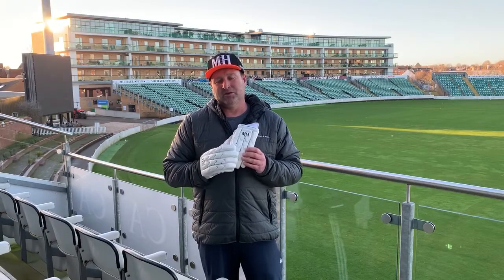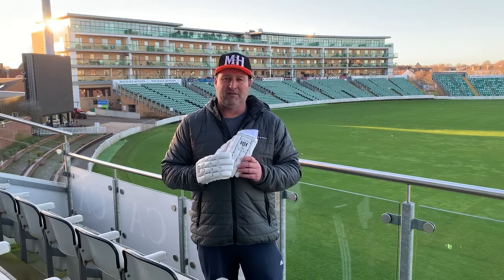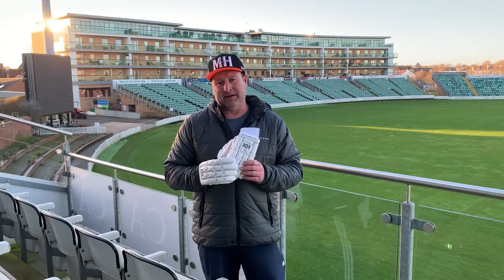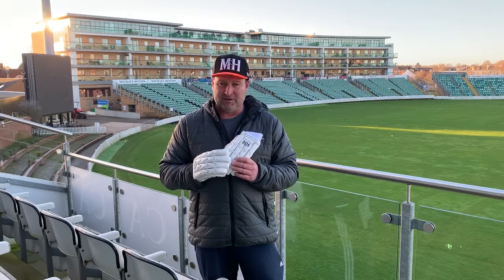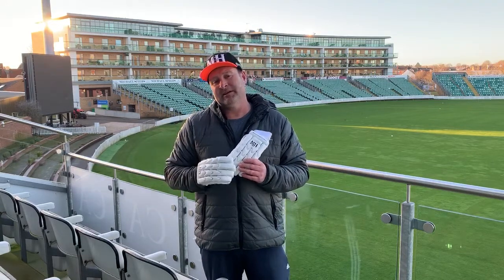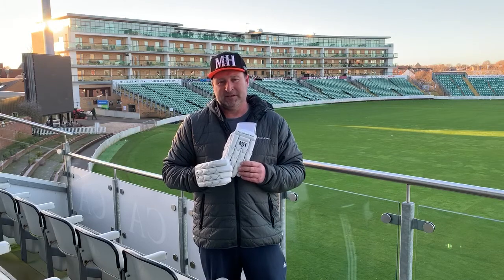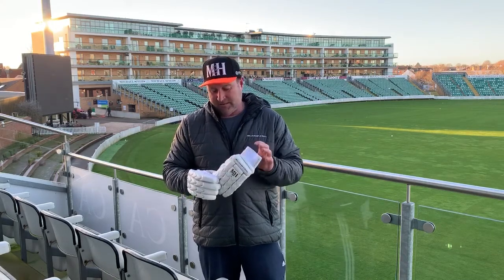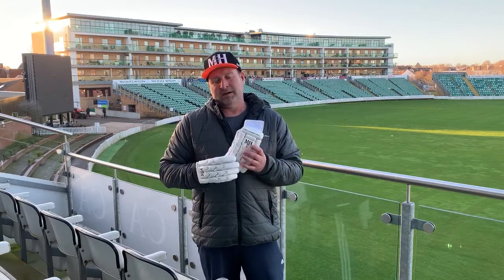Cricket Gloves Review - The S100 Cricket Gloves